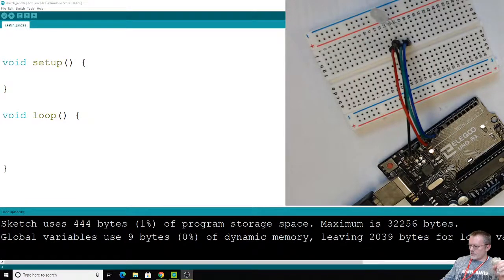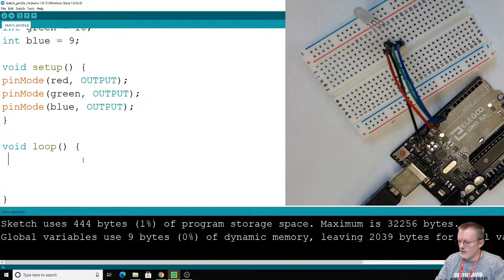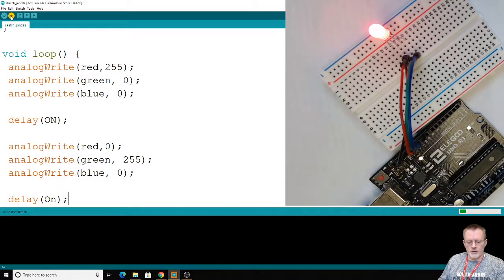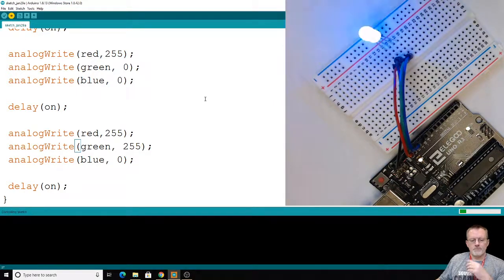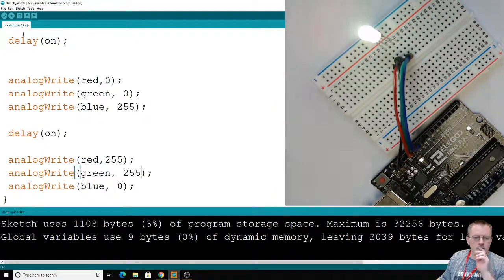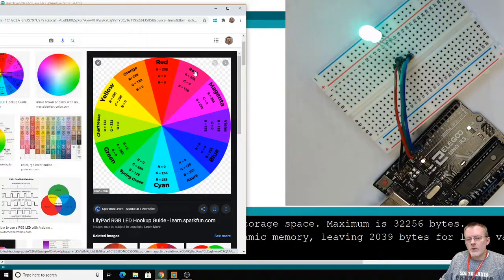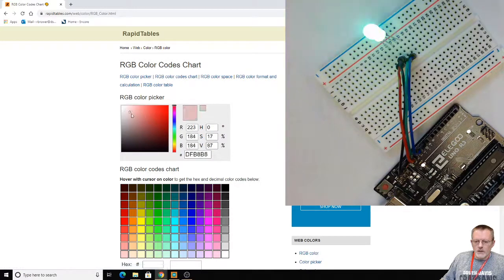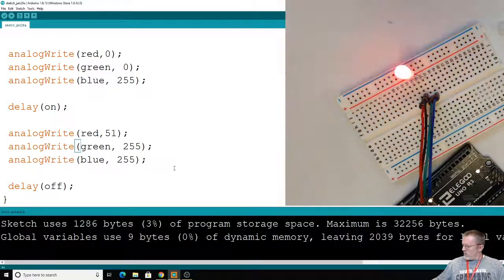Mr. Brower SDJH Hacking STEM RGB LED all colors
This time around, I will show you how to get an RGB LED To become many colors.